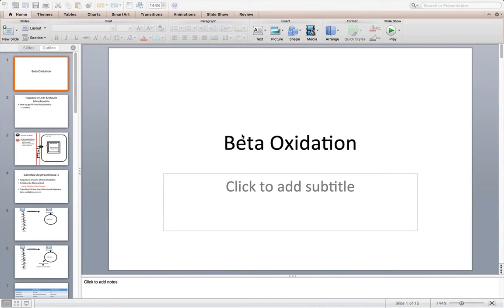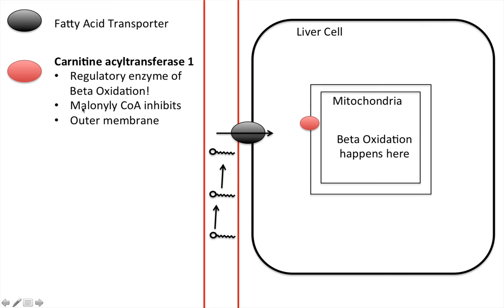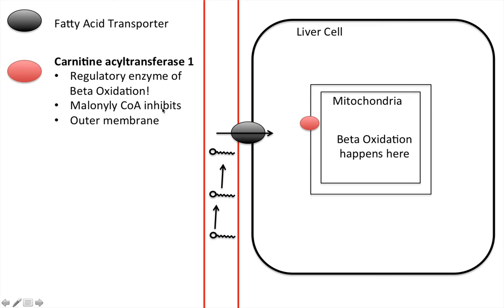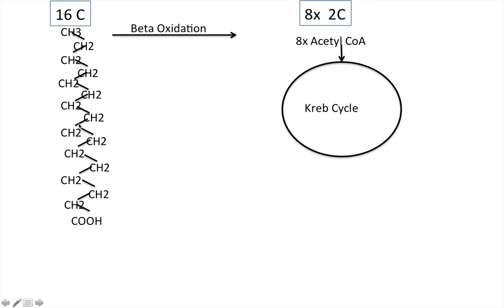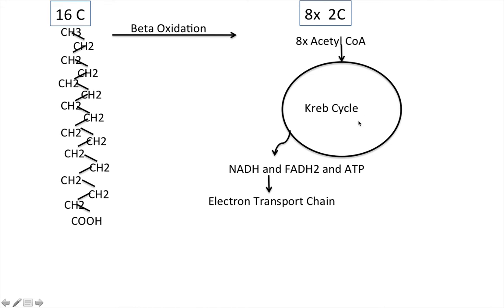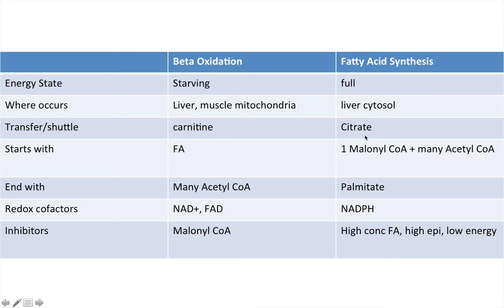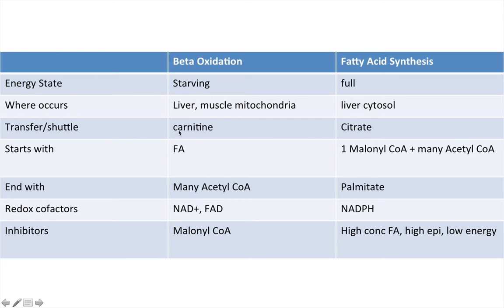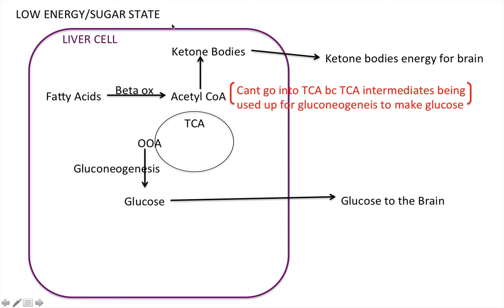Beta Oxidation and Ketone Bodies - NBDE Biochemistry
Beta Oxidation and Ketone Bodies